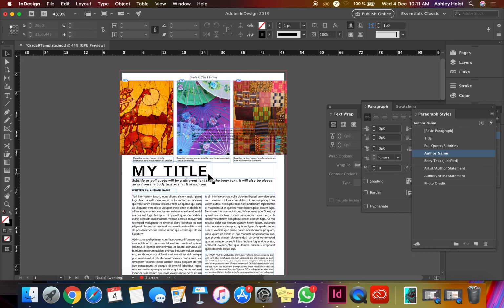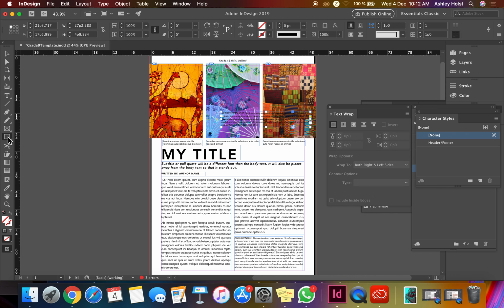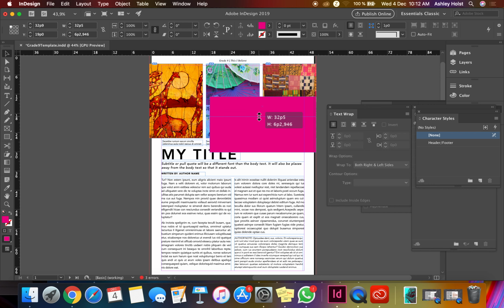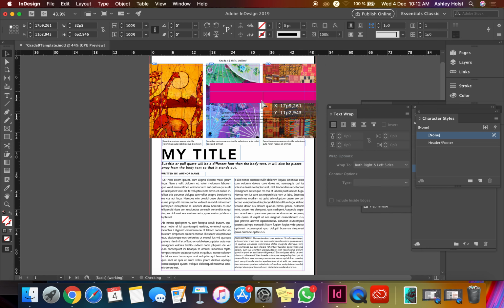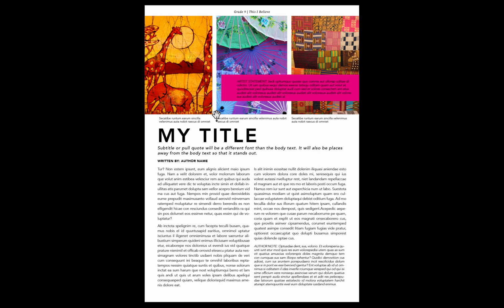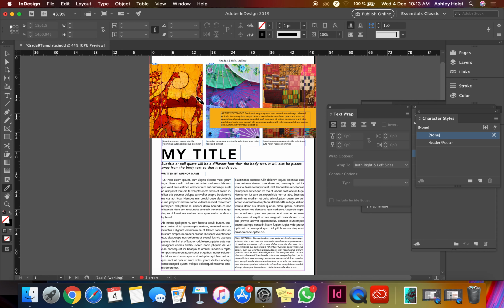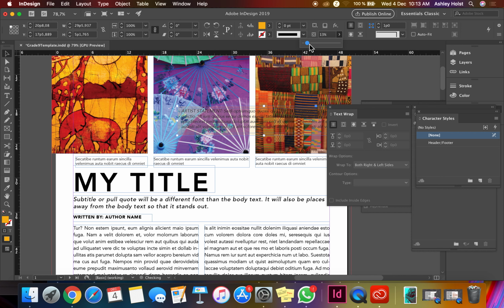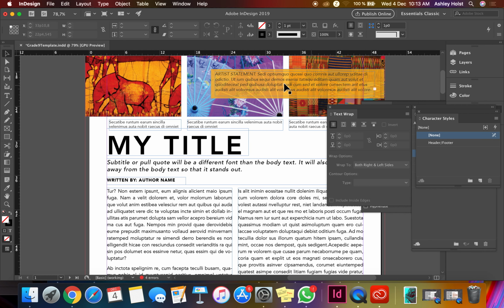Change Opacity of a Share or Color